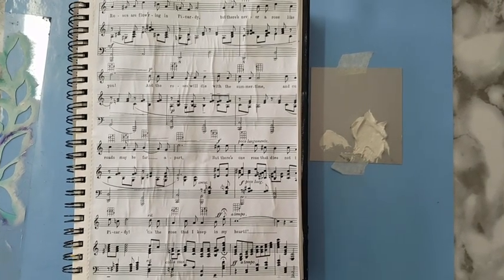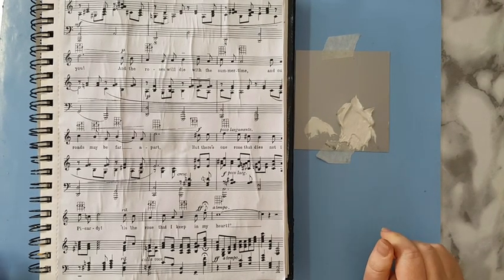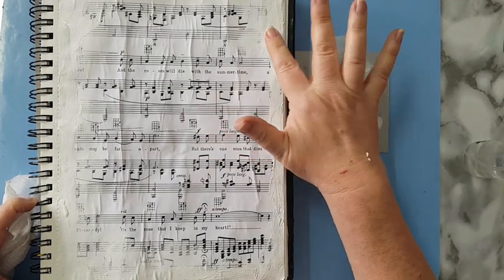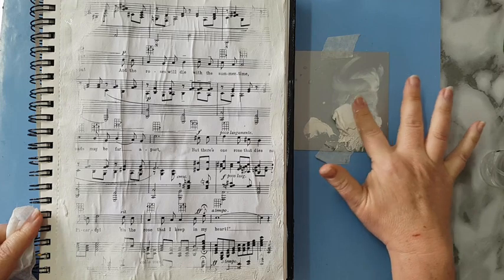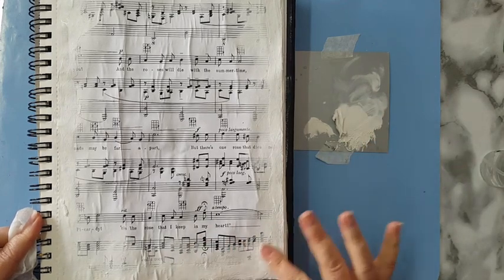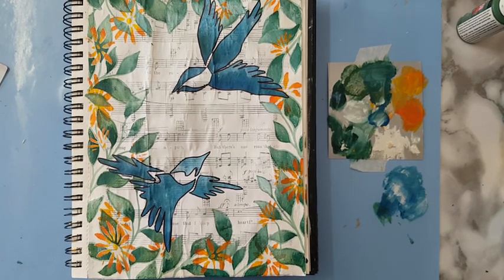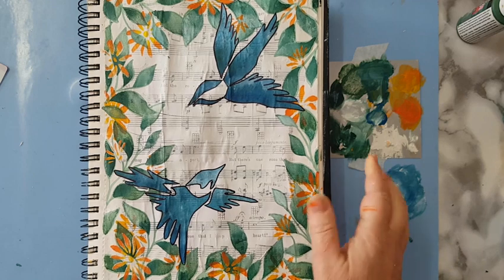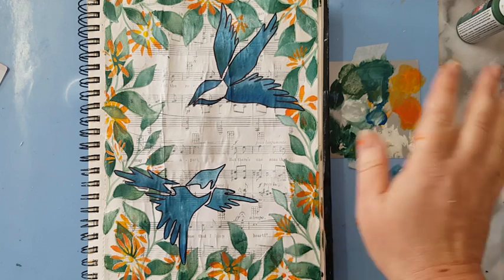Easy Art Journal Page - Music Sheet And Stencils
Easy art journal page using a music sheet, acrylic paints, and stencils